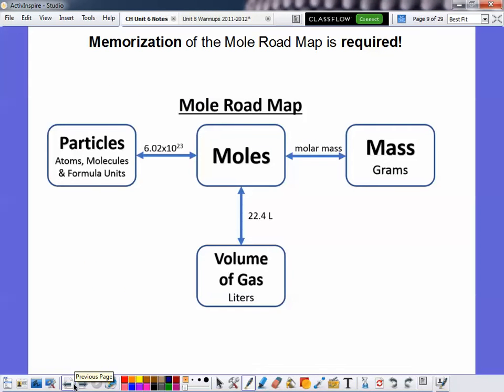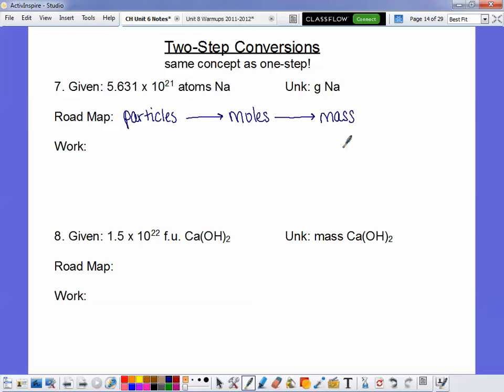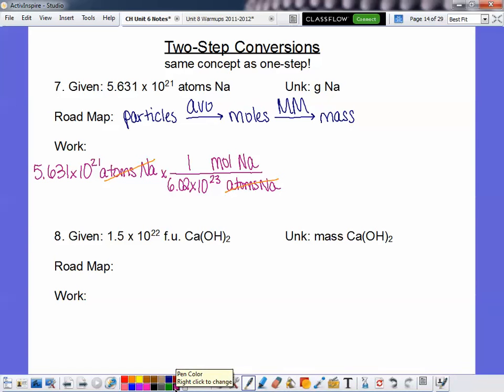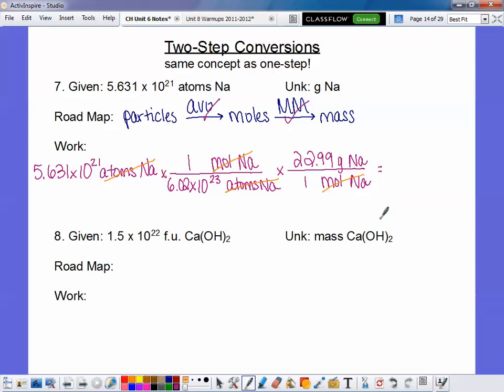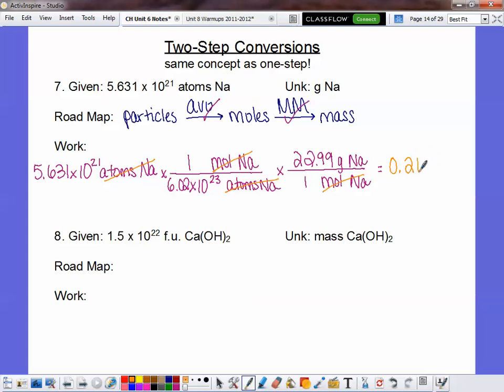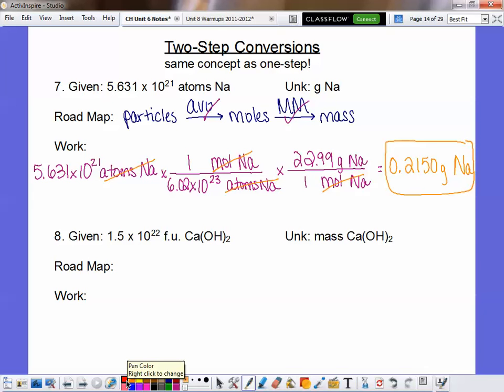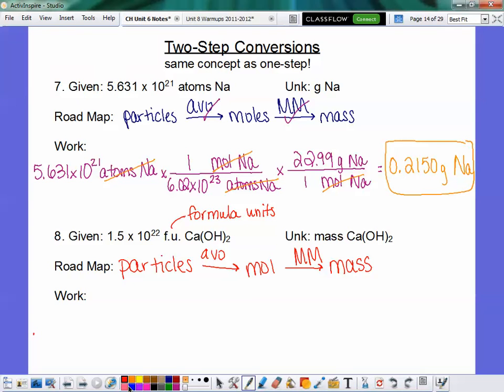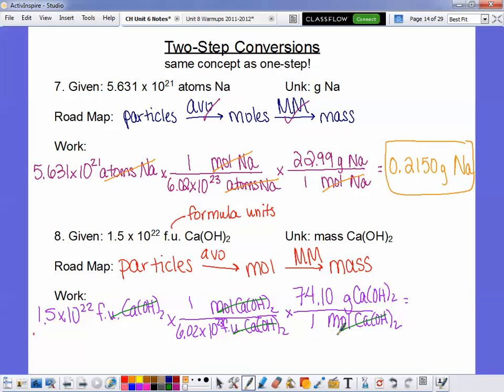2 Step Mole Conversions